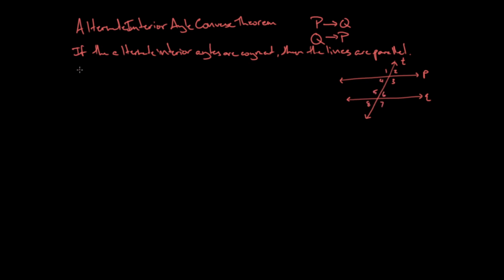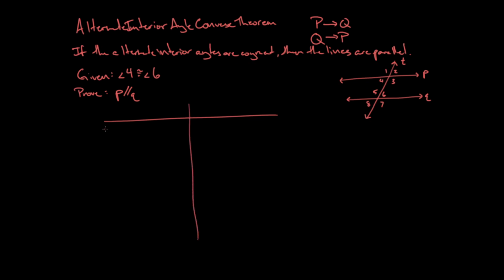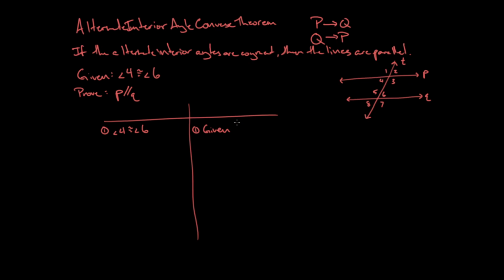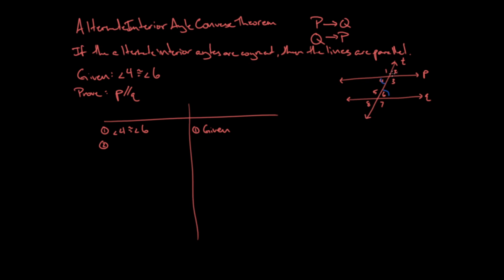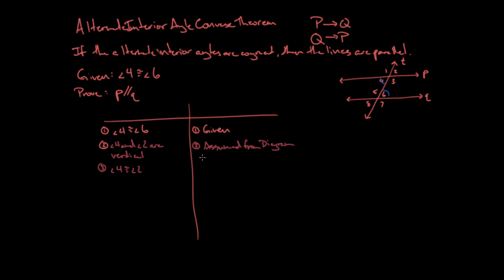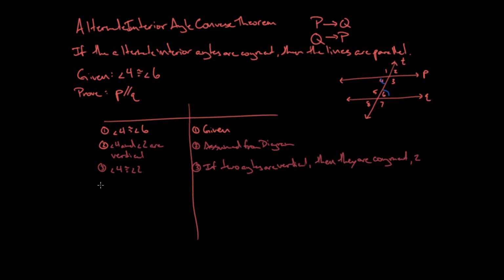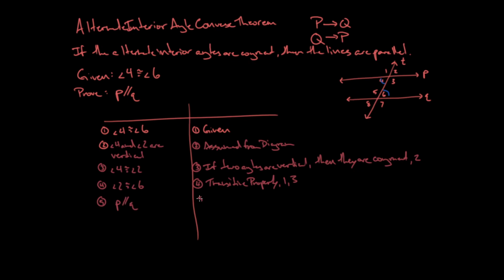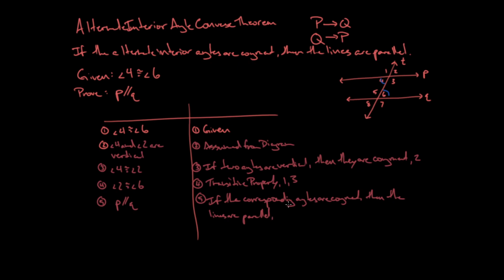Alternate Interior Angle Converse Theorem